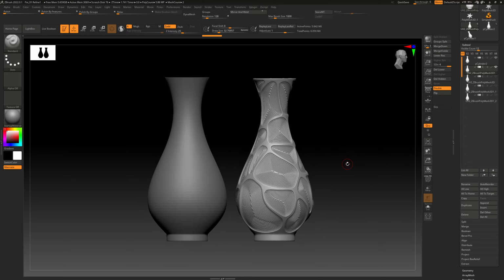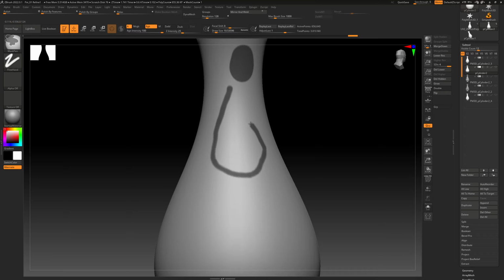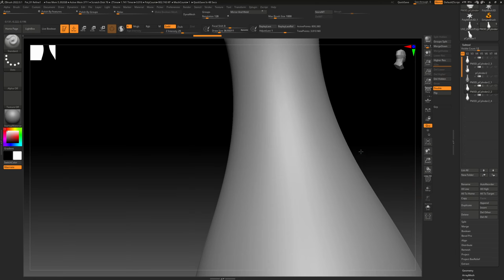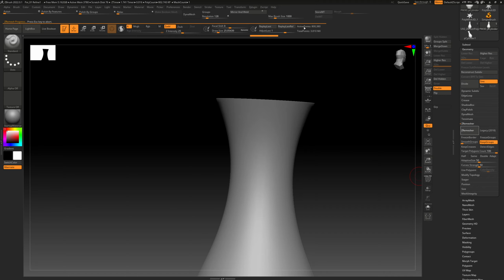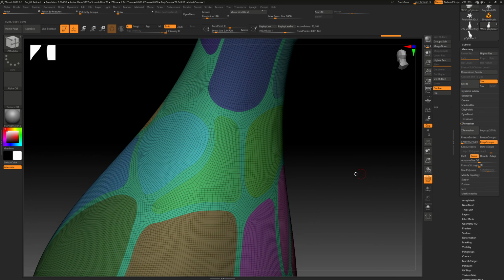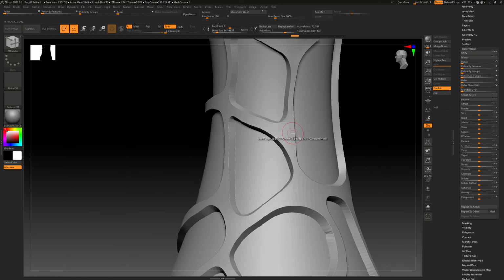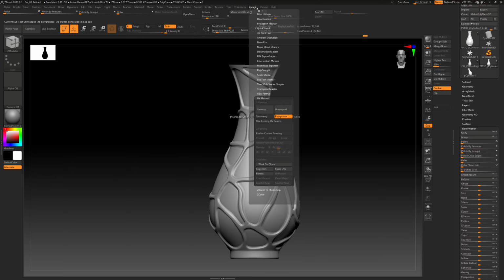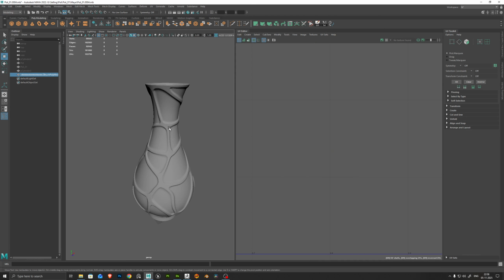Vase Model | Part_01 | Maya, Zbrush, Substance Designer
Hello, in this video i explain how i created this 3D model using Maya, substance designer, Zbrush.